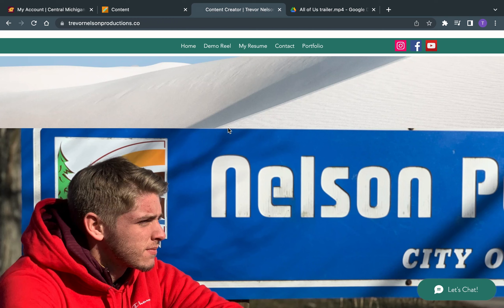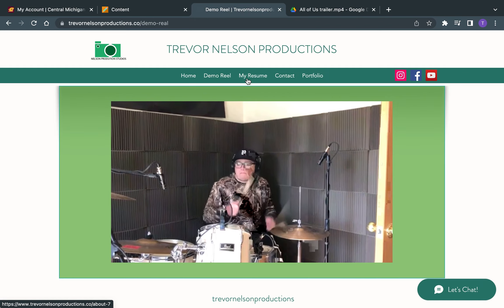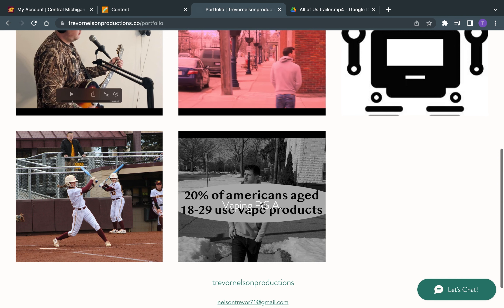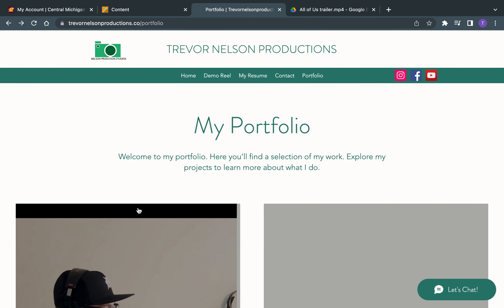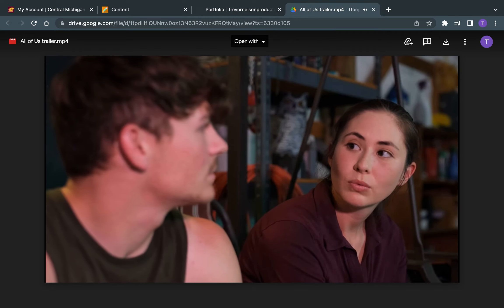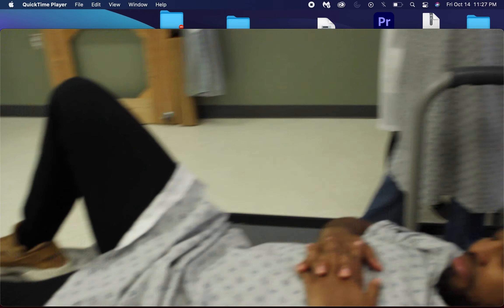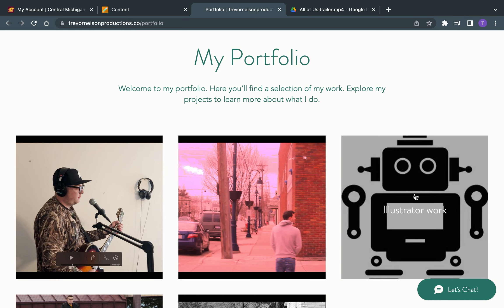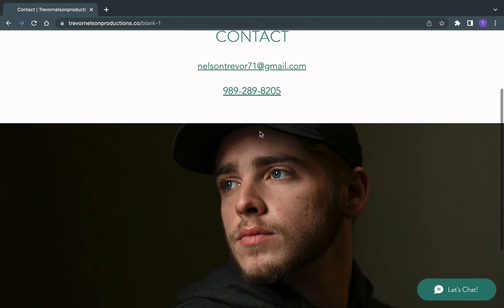Me and My Portfolio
This is a little bit about me and what I can do